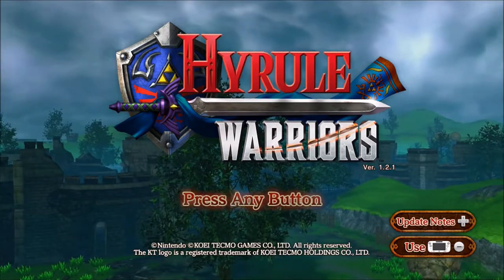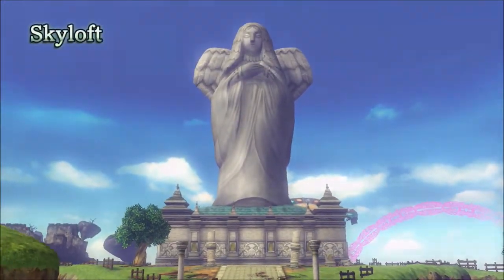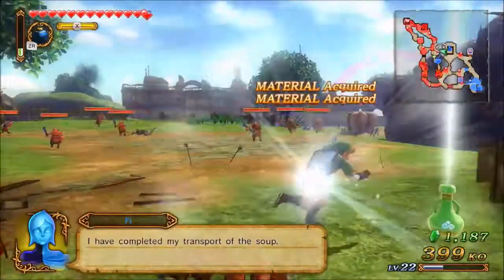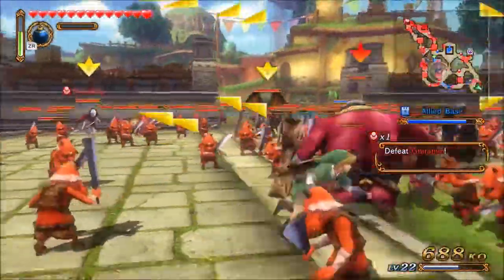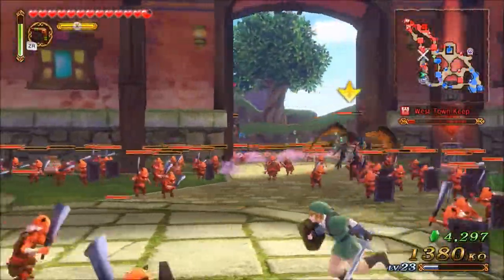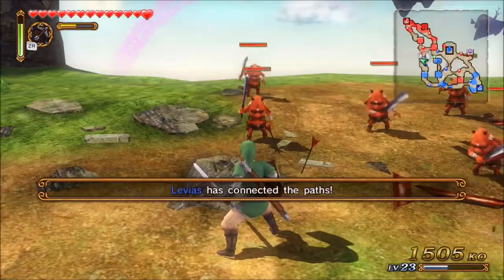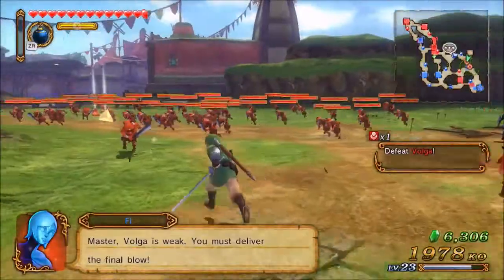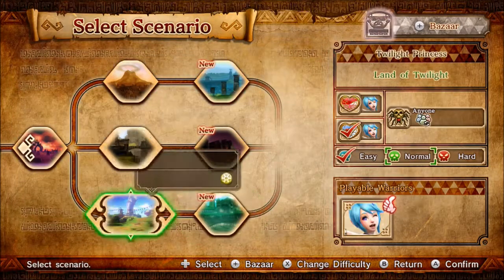Let's Play Hyrule Warriors Part 7: Hi Fi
Welcome to Part 7 of my Let's Play of Hyrule Warriors for the Nintendo Wii U!

Watch as I continue onto Level 7 where Link travels to Skyloft to close the Gate of Souls there and gets help repelling Cia's forces from the Spirit of the Skyward Sword, Fi.